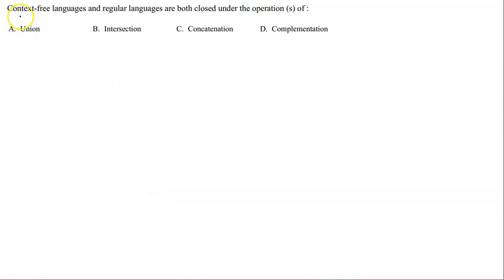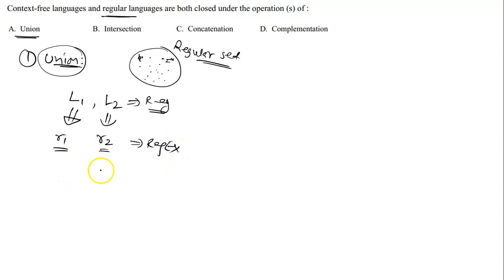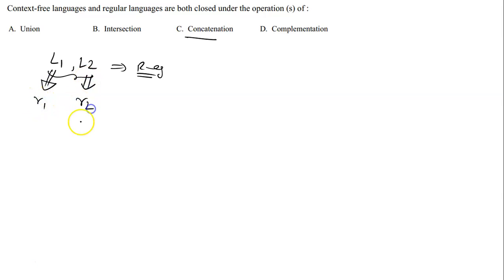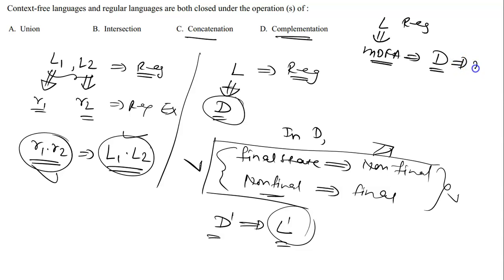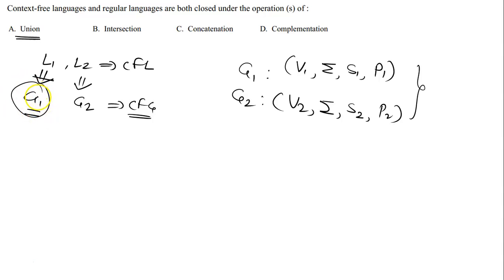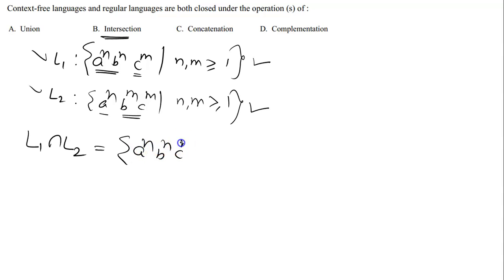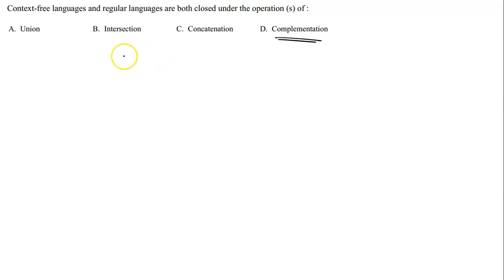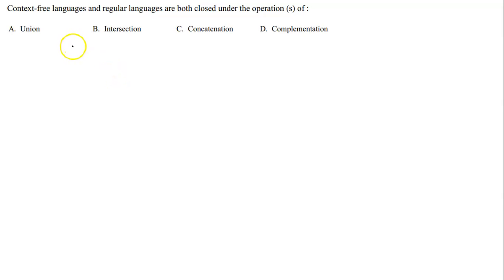GATE | GATE CS 1989 | Question 3-ii | Solution | Theory of Computation | Deepak Poonia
Context-free languages and regular languages are both closed under the operation (s) of :

A. Union
B. Intersection
C. Concatenation
D. Complementation